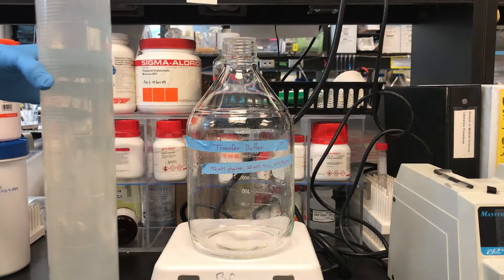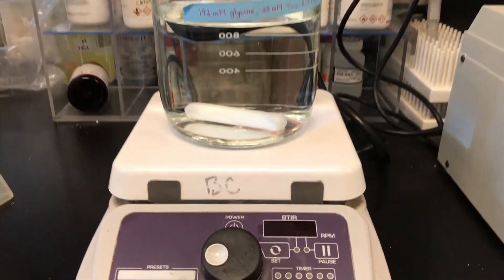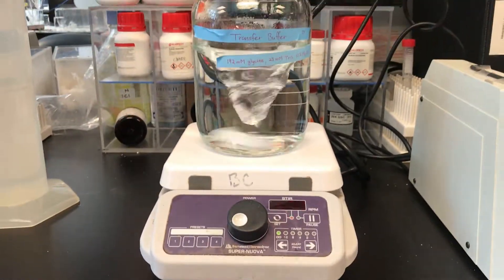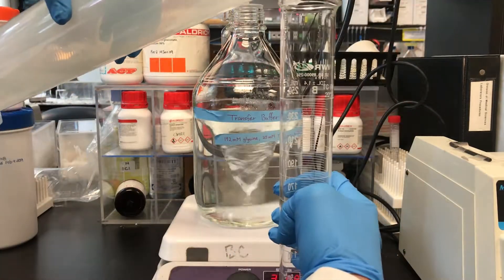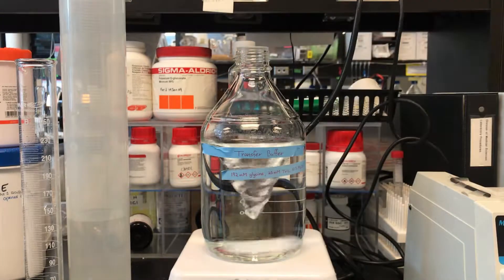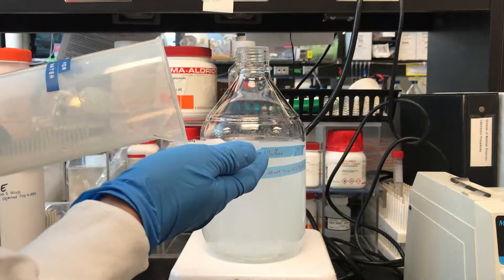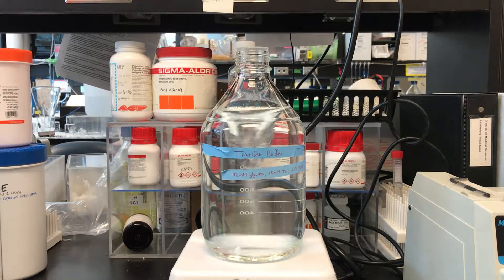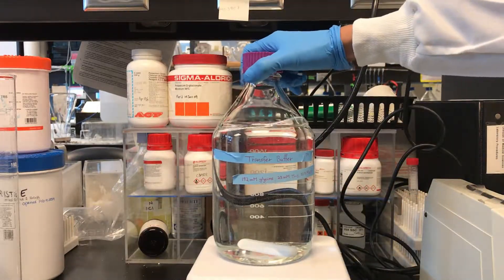Transfer Buffer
Christie Lab - University of Victoria
Department of Medical Sciences and Neuroscience

Voice: Elyon Benson

Video Editing:  Elyon Benson

Script Editing: Stan Liang

Script: Antony Xiao/Elyon Benson

Filming:  Elyon Benson